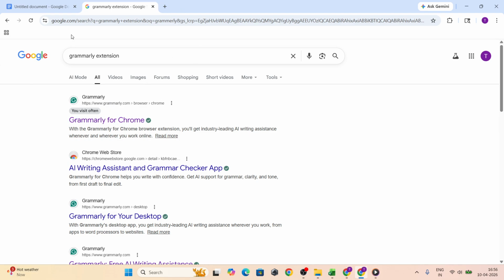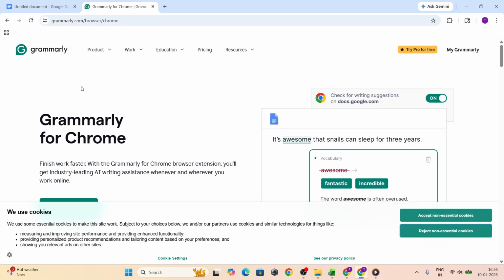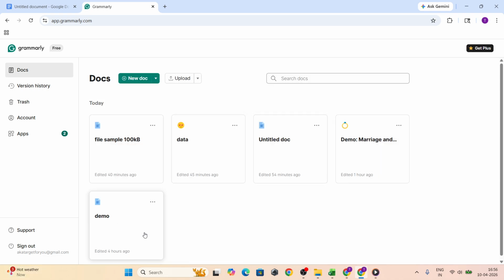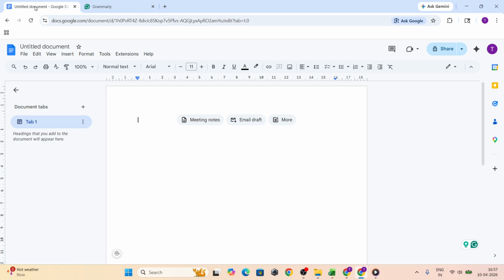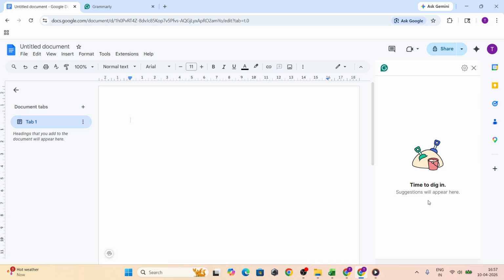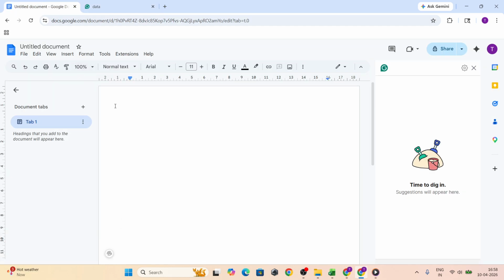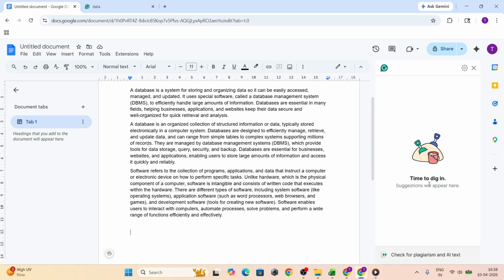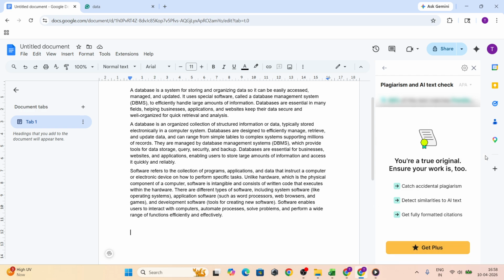How To Use Grammarly In Google Docs (Step By Step)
Learn how to use Grammarly in Google Docs with this step-by-step tutorial. This guide shows you how to install the Grammarly extension and use the Grammarly sidebar to fix grammar, spelling, and punctuation in your Google documents.